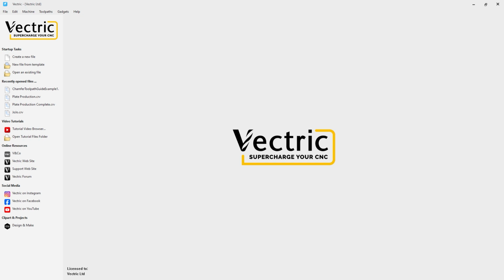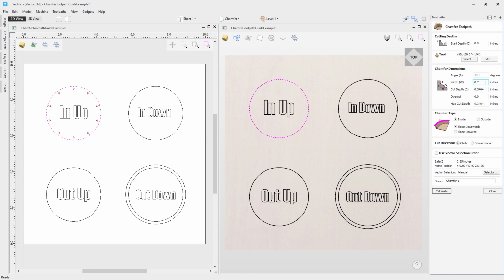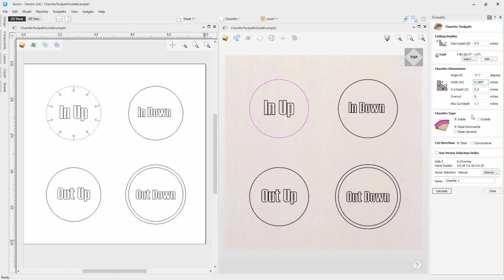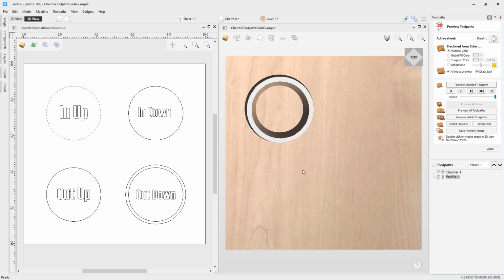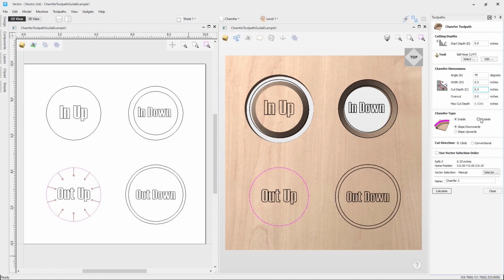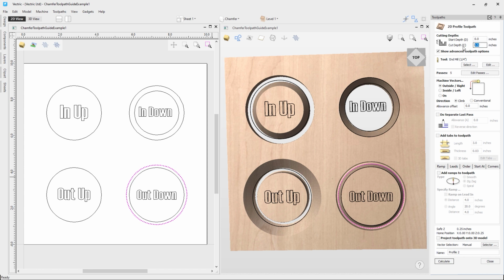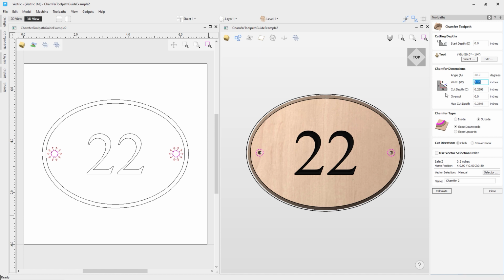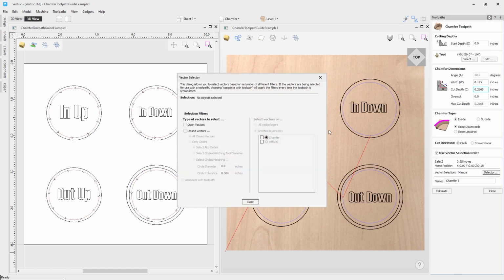How to use the chamfer toolpath in Vectric software | 2.5D Toolpaths | V12 Tutorials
This tutorial walks you through all of the options within the chamfer toolpath form, where we discuss how you can create chamfered edges and countersunk holes.

BOOKMARKS:
~ Introduction - 00:10
~ Chamfer Dimensions - 02:37
~ Chamfer Type - 06:15
~ Using a Ball Nose Tool for a countersunk hole - 08:45
~ House Sign - 15:29
~ Countersinking - 17:02